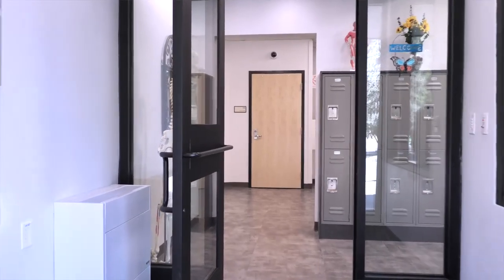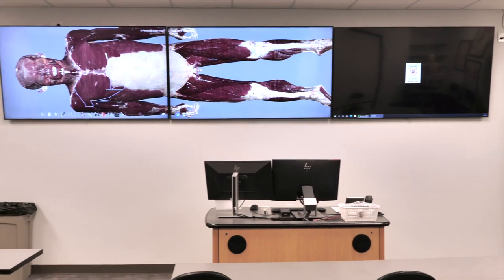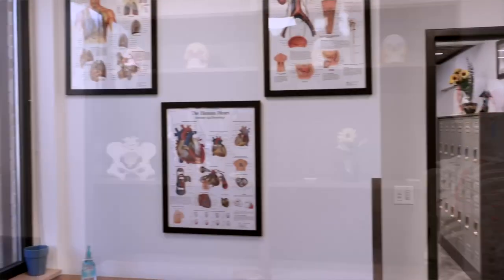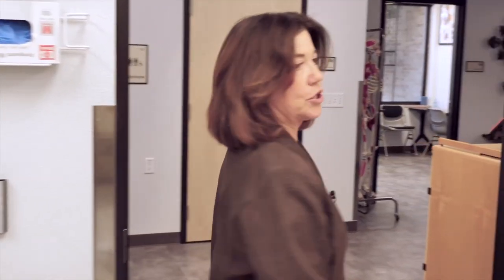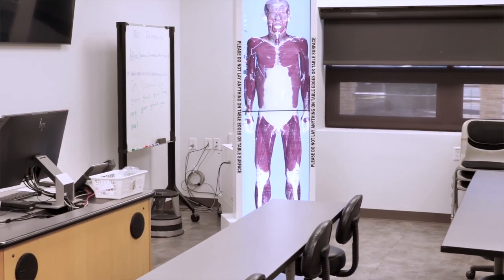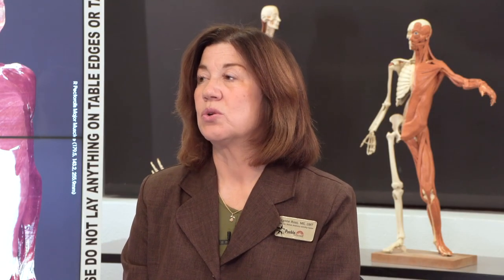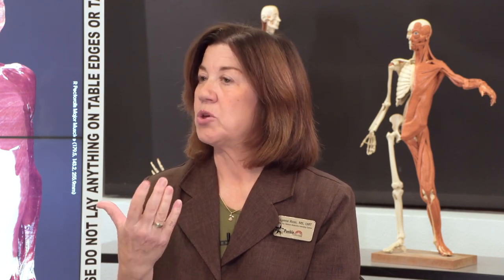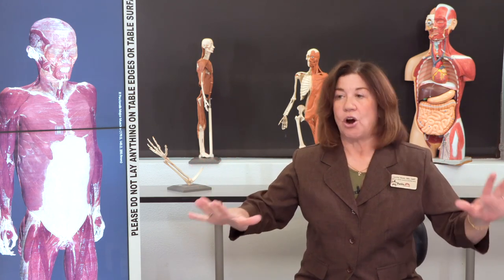ANATOMY IN CLAY® Visits Pueblo Community College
In this video, a team from ANATOMY IN CLAY® LEARNING SYSTEM went to visit Lynne Ross, Director of the Human Anatomy Learning Center (HALC). Lynne gives us a tour of the facility as well as sits down with us to discuss the many resources she has available in the Human Anatomy Learning Center.